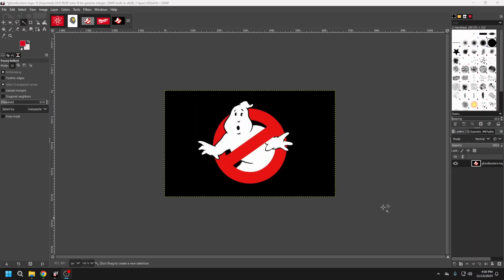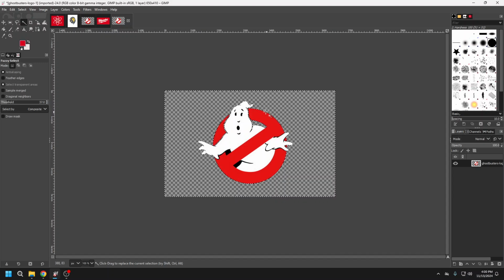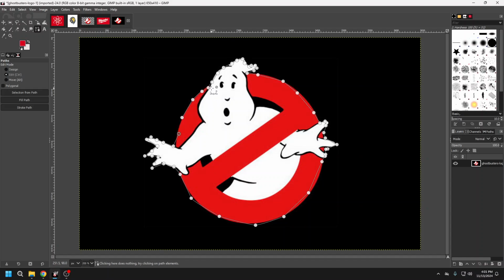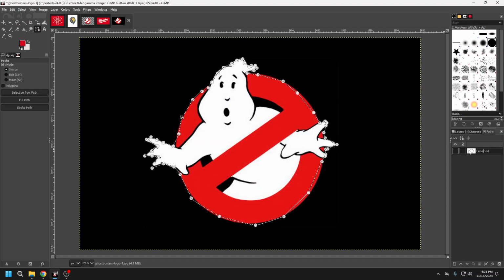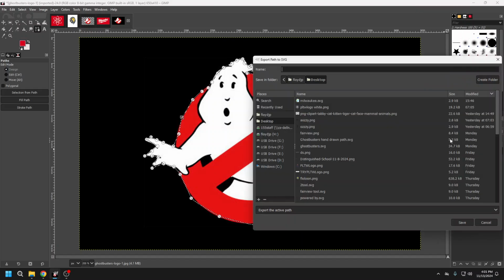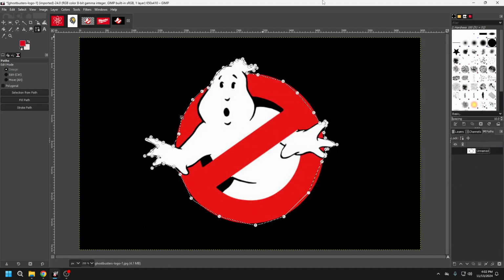Create an SVG in Less Than Two Minutes Using GIMP's Pathway Tool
In this quick tutorial, learn how to create an SVG file in GIMP in under a minute using the pathway tool! Perfect for beginners, this step-by-step guide shows you how to convert your designs into scalable vector graphics (SVG) for use with laser cutters, Cricut machines, or digital design projects.